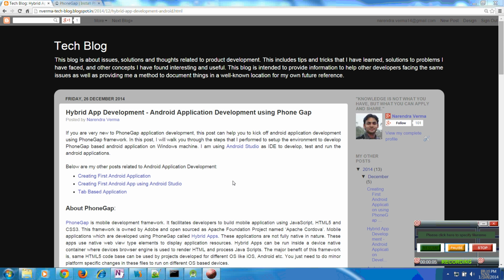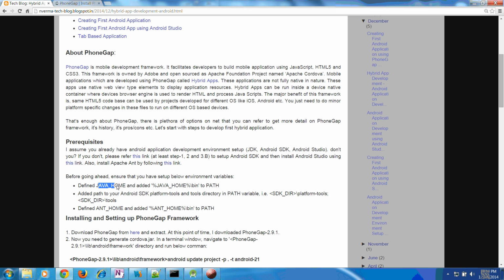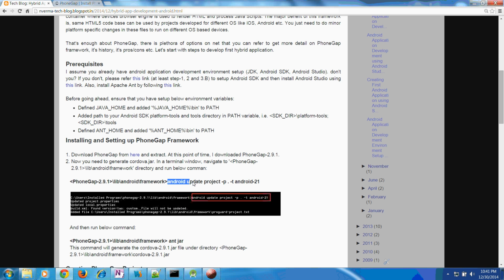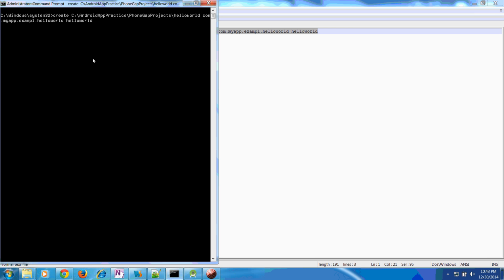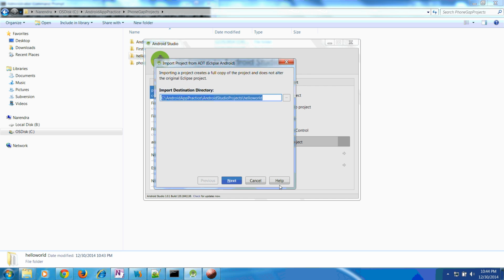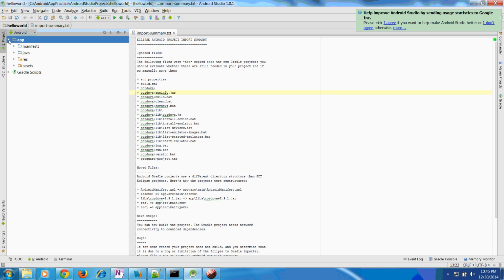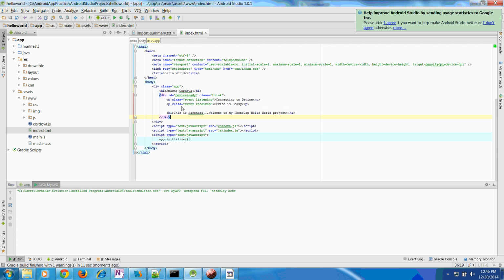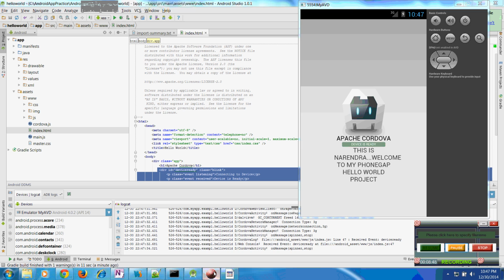Android Application Development using Phone Gap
Hybrid App Development - Android Application Development using Phone Gap